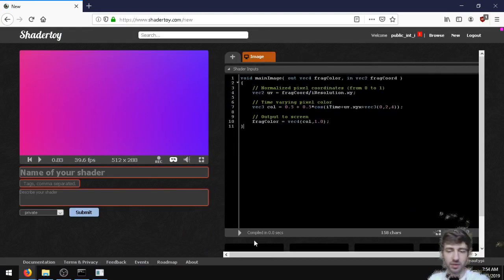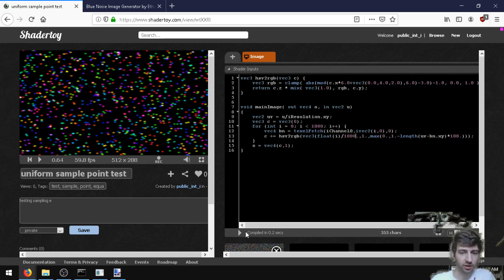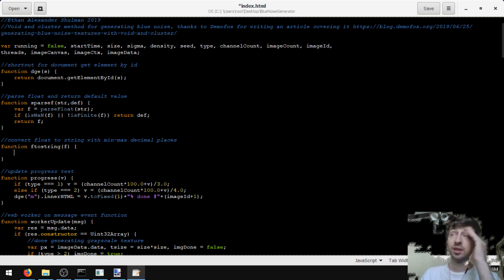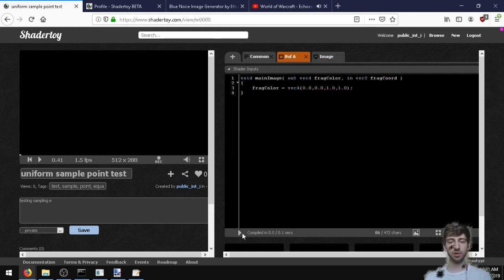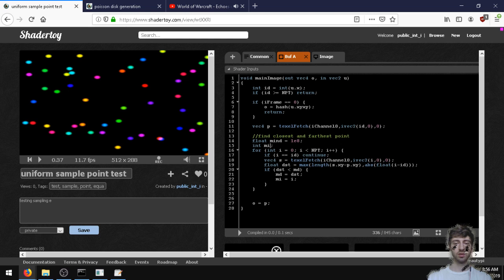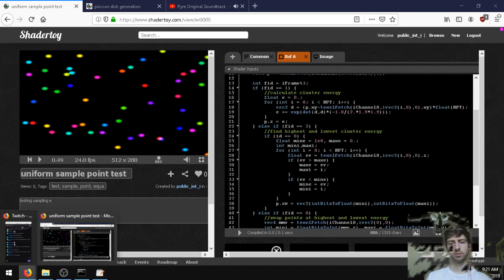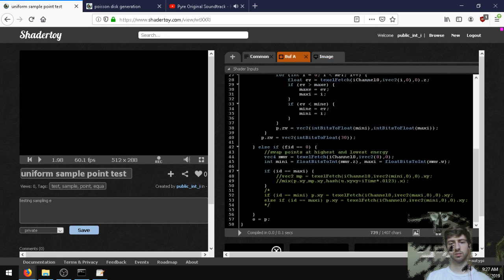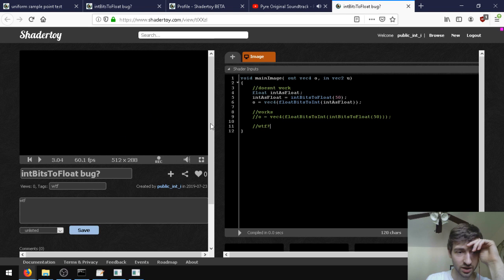idk what im doing (July 23 2019 Live Stream)